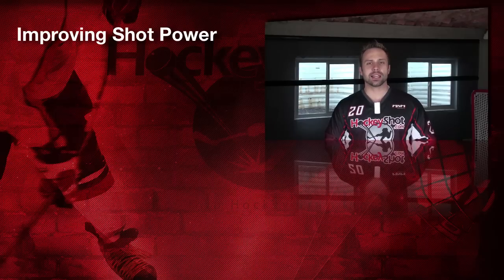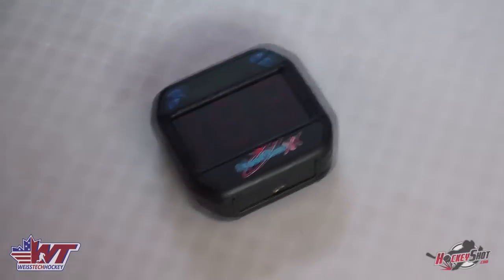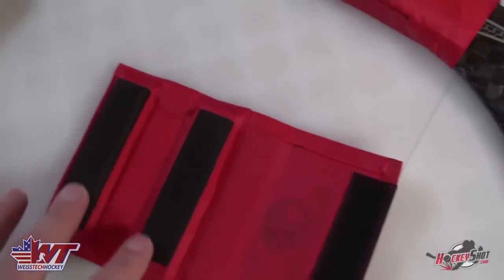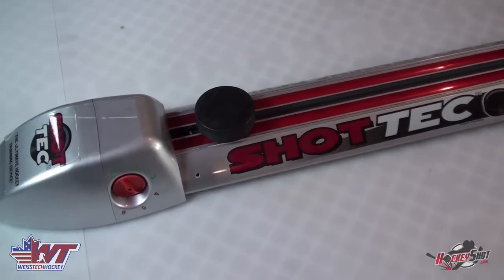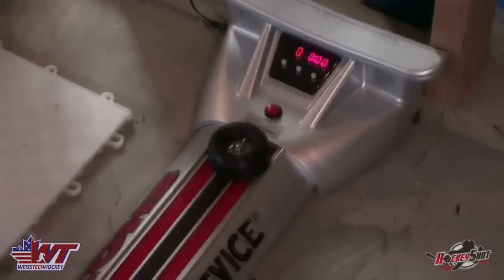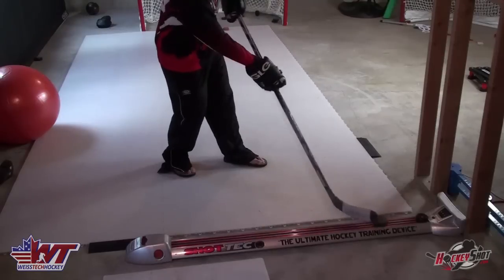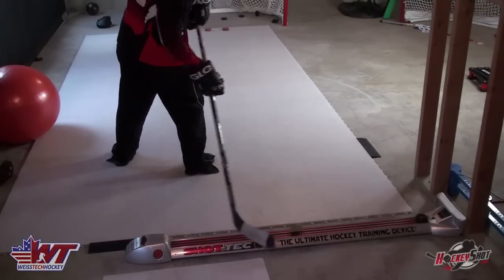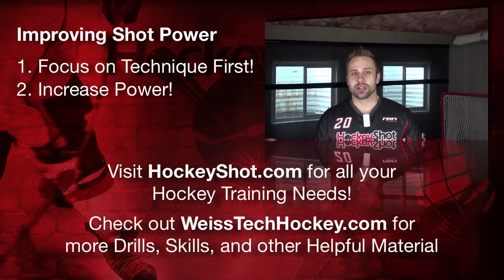Improve Your Shot Power from Home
In this video we show you how to improve your shooting strength at home. Some of the products featured include the SpeedTrac X Radar Gun, Weighted Pucks, HockeyShot Stick Weight & HockeyShot Dryland Flooring Tiles.